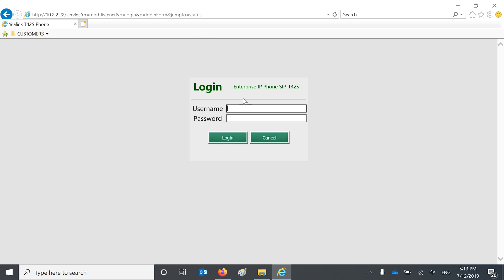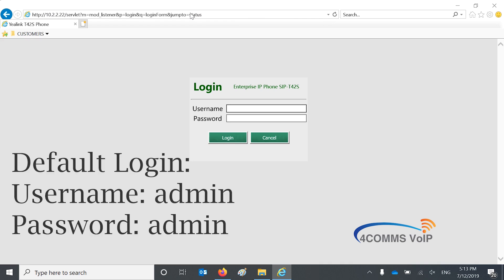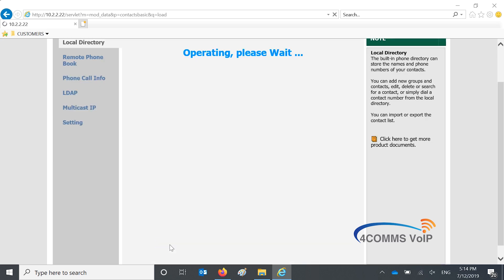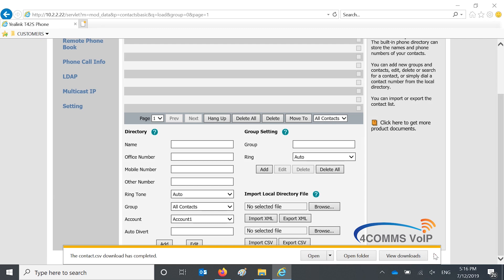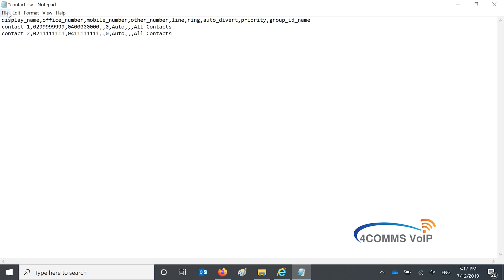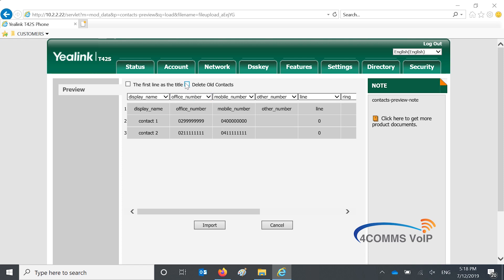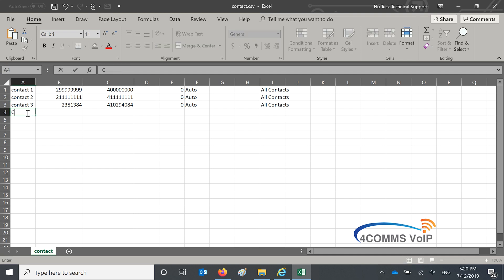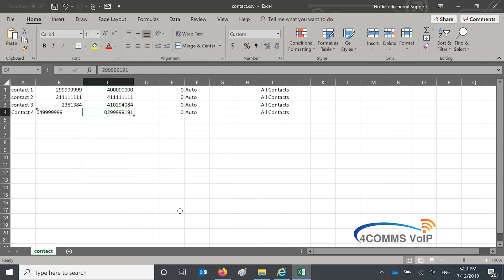Yealink Handset Speed dial configuration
In this quick video I walk you through entering your contacts straight into your phones web browser, notepad and excel.

Please note your phone must be idle for changes to be saved.

Excel:
Stop the front 0 disappearing from your numbers!!!

To make sure the zero stays in your numbers, Just follow these steps :

- Highlight the column of numbers(or Cell).
- Right click on the column(s)/Cell and choose the option 'Format Cells'.
- Go to the 'Custom' option from the left.
- In the 'Type' text box, type in 10 zeros (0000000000).
- Click 'Ok' and then save your data.

External Mic